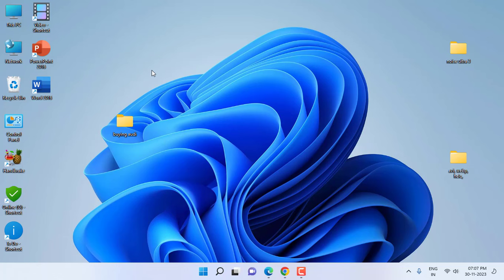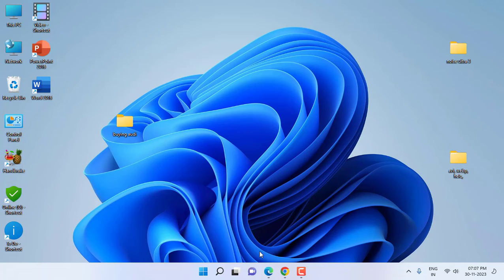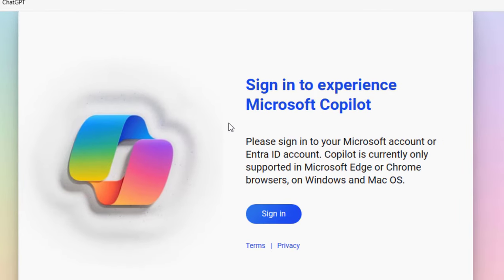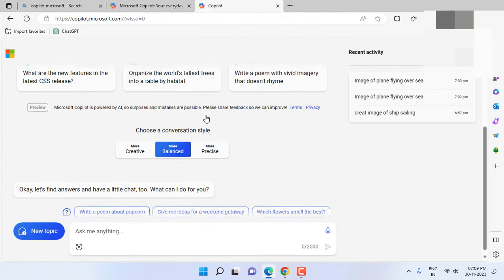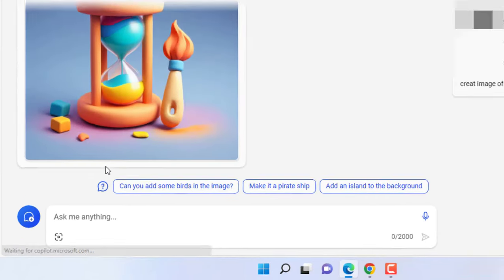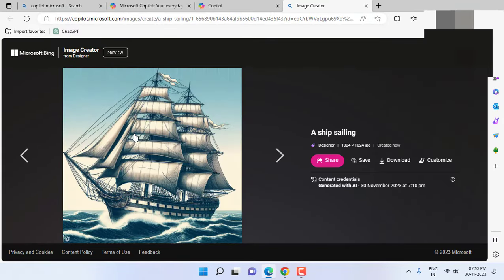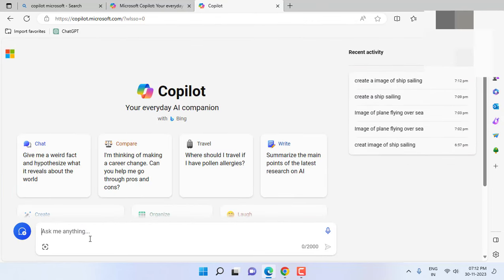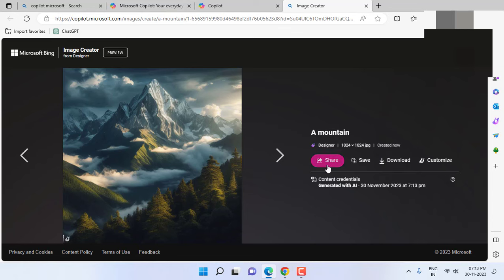How to Create Free AI Image in Windows (Copilot)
Crate free AI Images in Windows PC